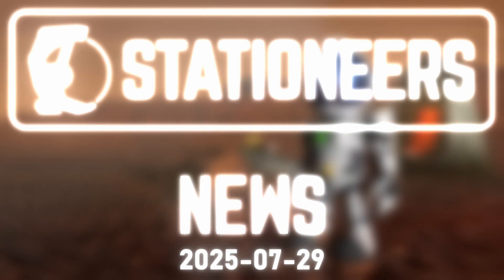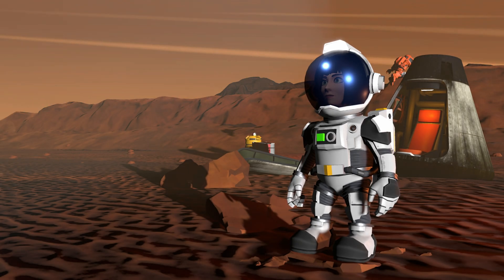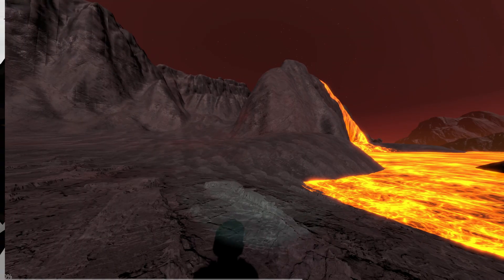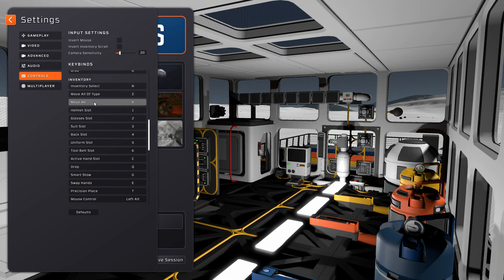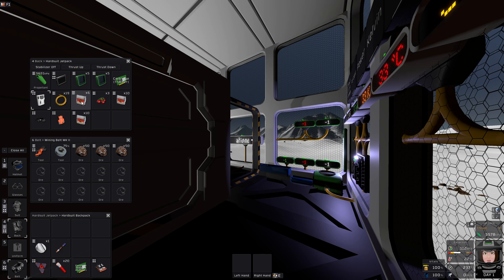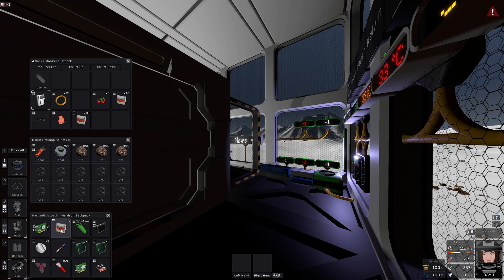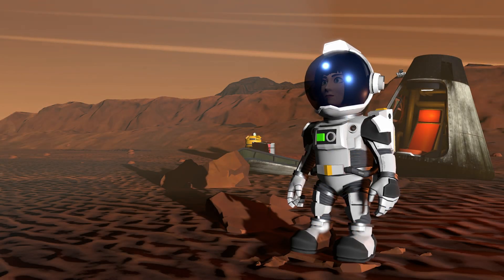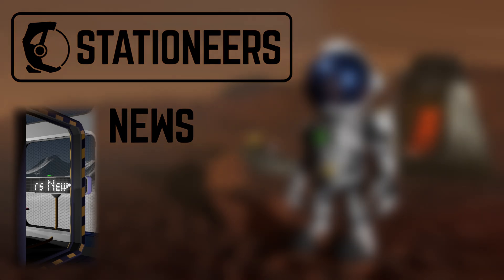Stationeers News - New GUI feature: Drag all objects [of a certain type] in one move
CTRL + drag = move all objects from source to destination container of your mouse action. SHIFT + drag = move only all objects of that same type (e.g. all silicon ore).

(FIXED) Bug: Keys can not actually be reconfigured, the change does not take effect. But this will surely be sorted out quickly. (FIXED)

As per usual, the features described refer to the most current BETA version, not the public version. Beta will be switched to public once again within the next 1-2 weeks: THE TERRAIN UPDATE.